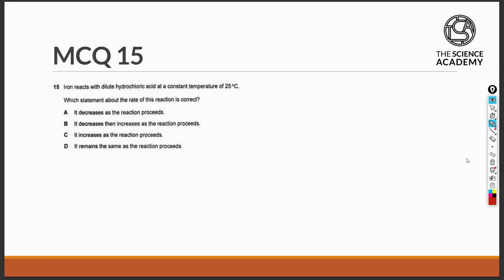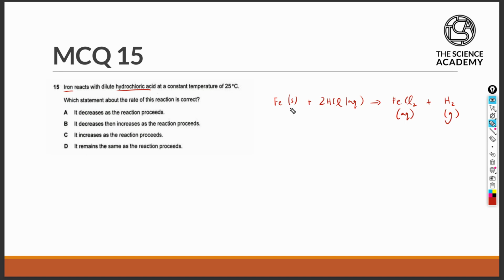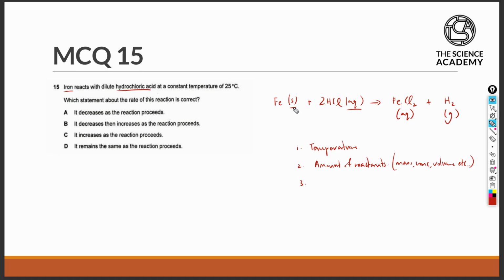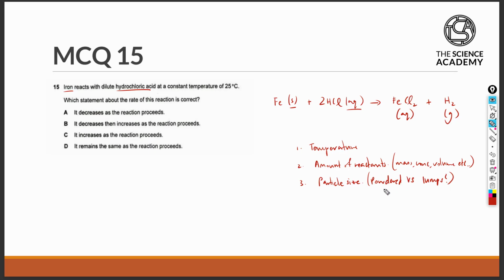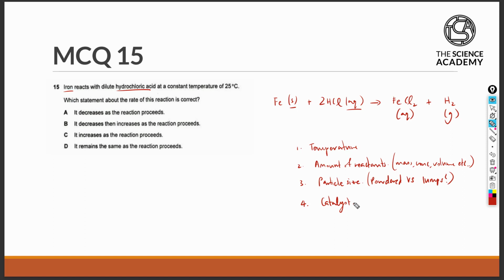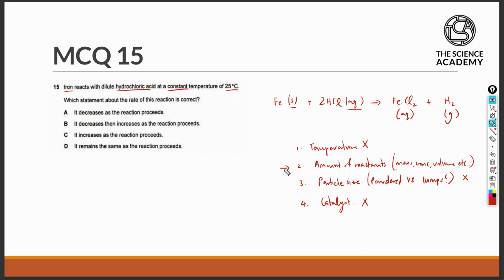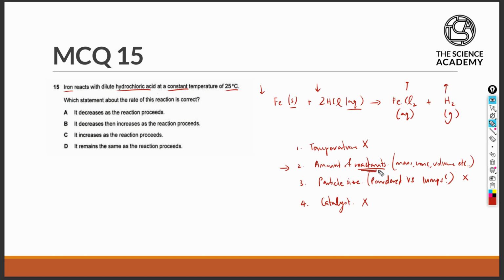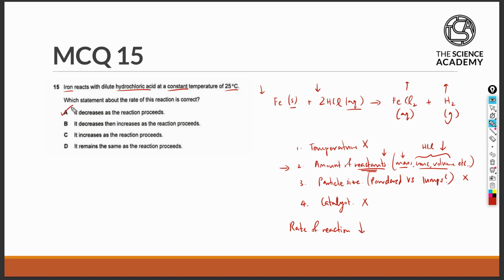2021 GCE O Level Chemistry MCQ Solution Question 15